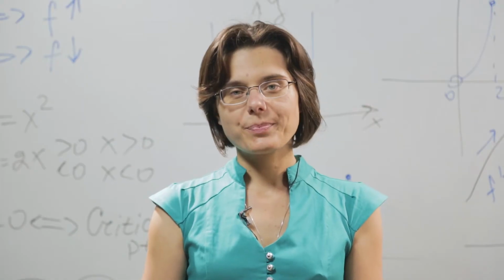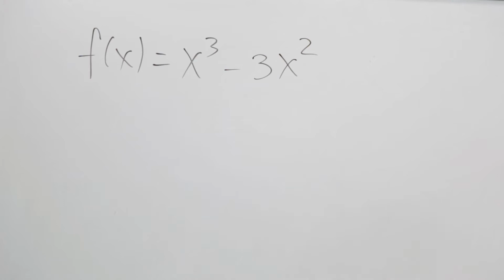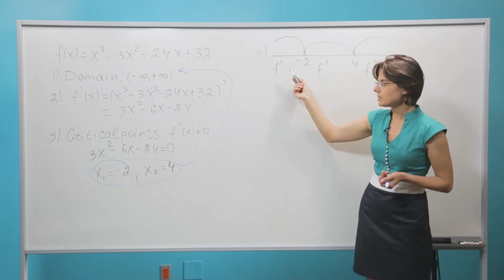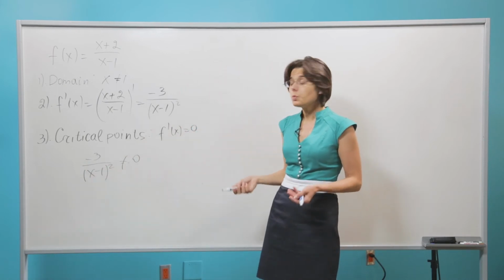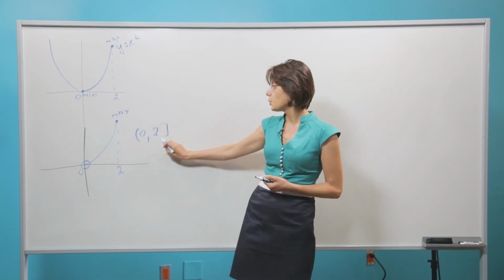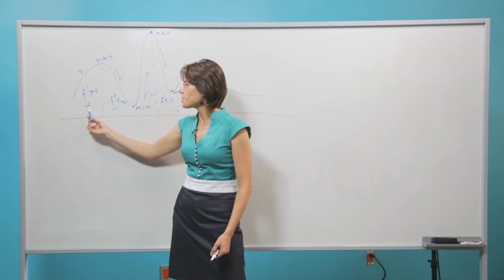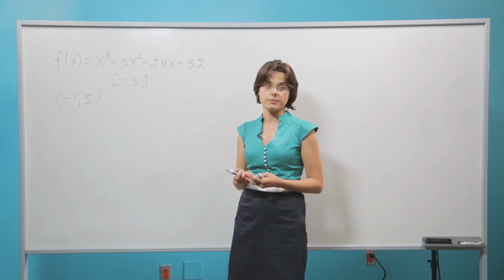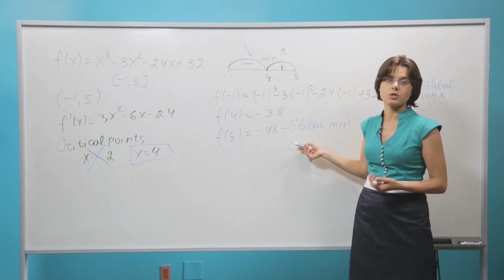Lesson 12: Use of the first derivative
Use of the first derivative (increase and decrease of function, absolute and local extrema)